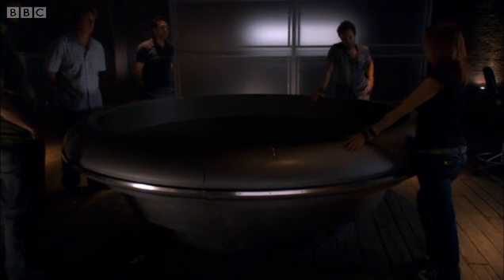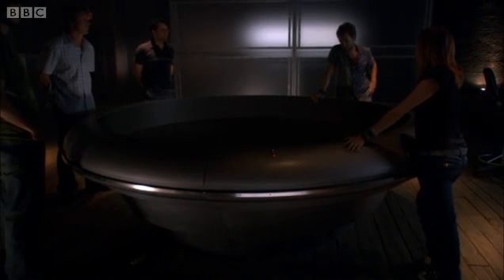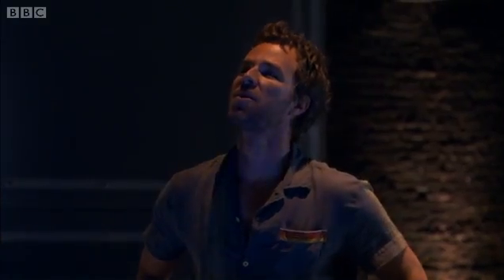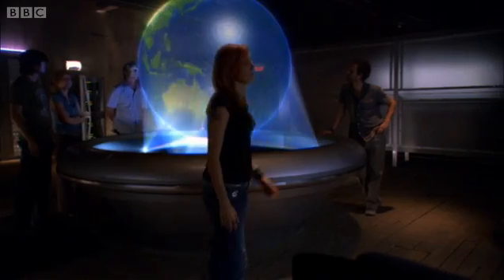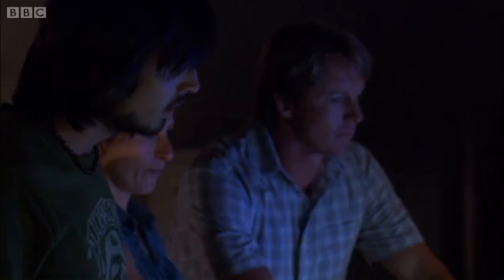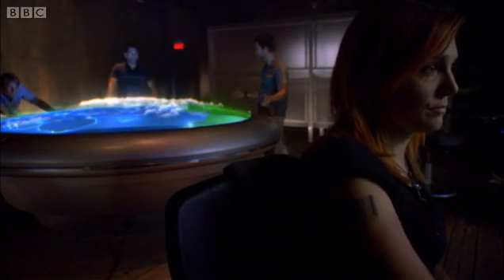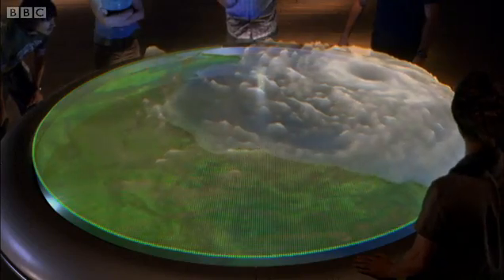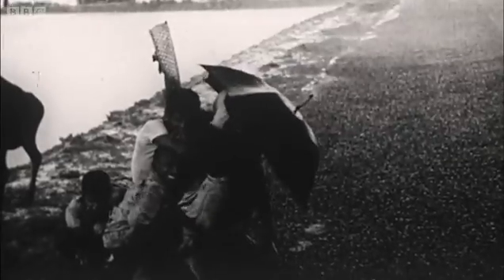Bhola Cyclone | Superstorm | BBC Studios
The team use the weather pattern technology to look at what happened with the Bhola Cyclne in 1970. The destructive force of the storm caused thousands of deaths. From the BBC show, Superstorm. Contains scenes which some viewers may find upsetting.